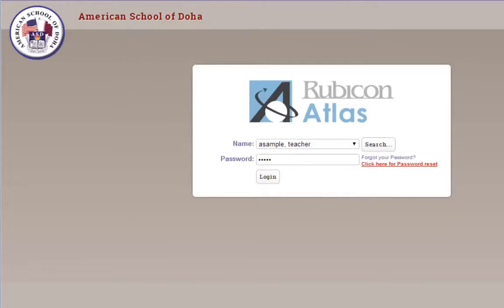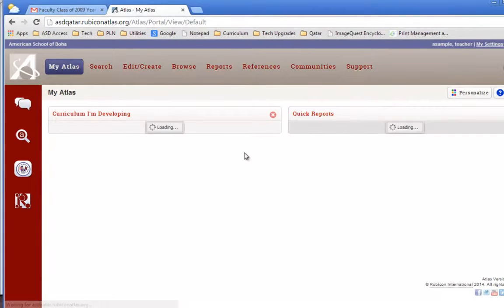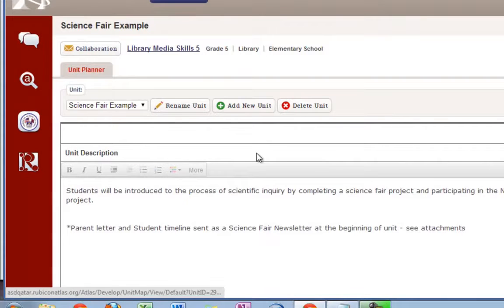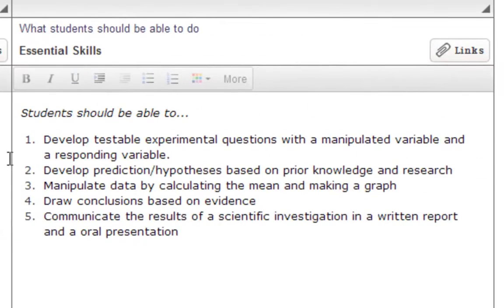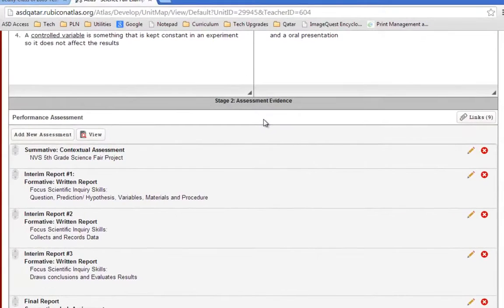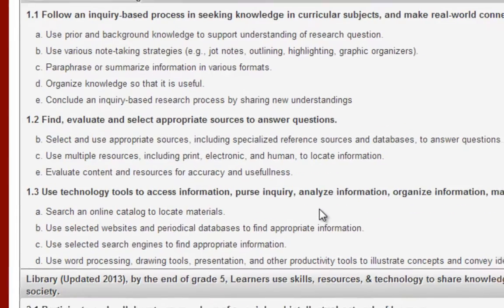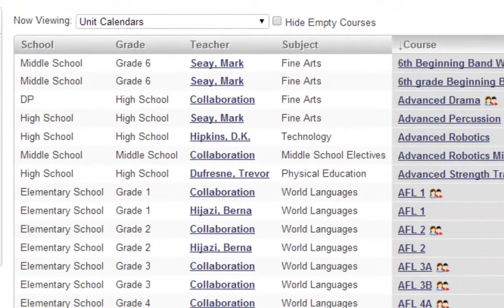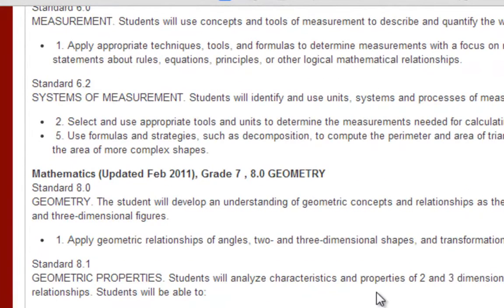An introduction to Rubicon Atlas at ASD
This short video will give new teachers a brief overview of the features of Rubicon Atlas as it is used at the American School of Doha.  All teachers at ASD are expected to use Rubicon Atlas in collaborative work with other teachers and as a living document that accurately reflects what is taught in the classroom.

I invite new teachers to take some time to look over this essential resource.  Here is the link :